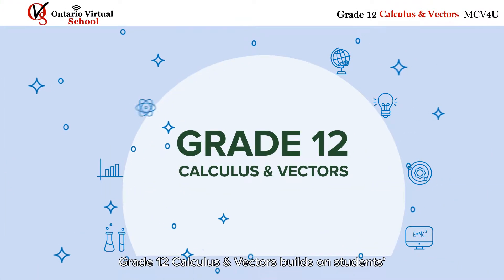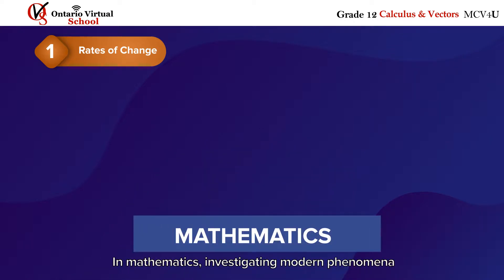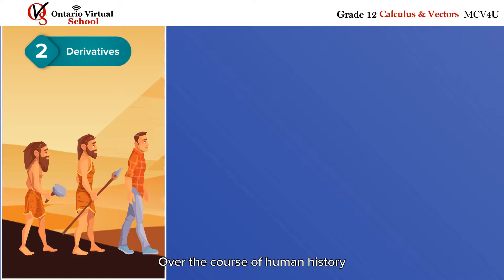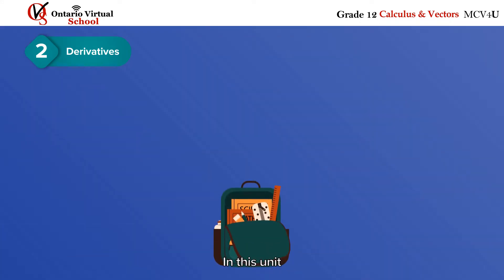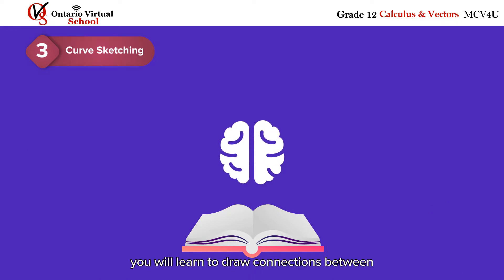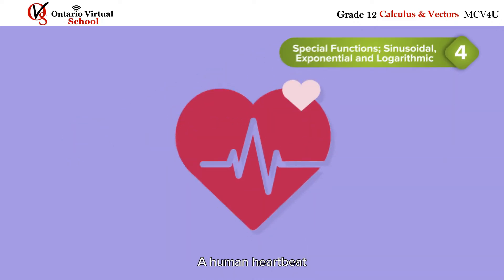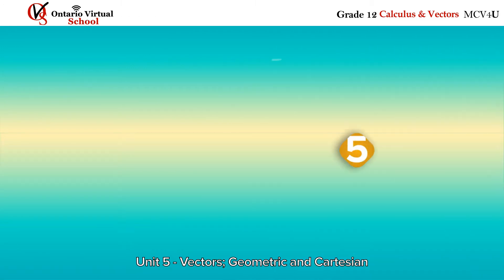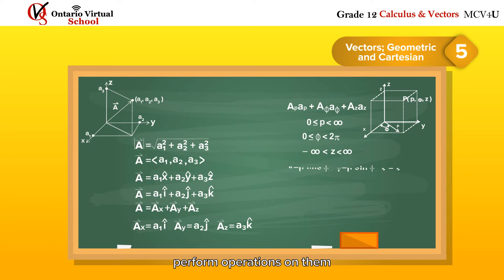MCV4U Grade 12 Calculus & Vectors - Course outline - Course description - Ontario Virtual School OVS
Grade 12 Calculus & Vectors - MCV4U Course outline